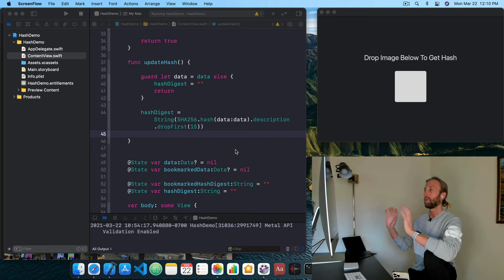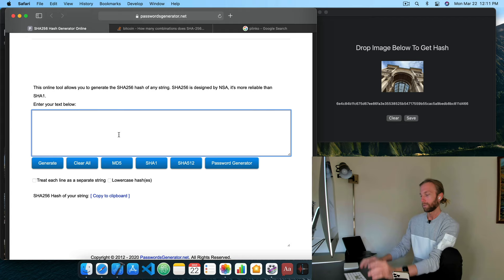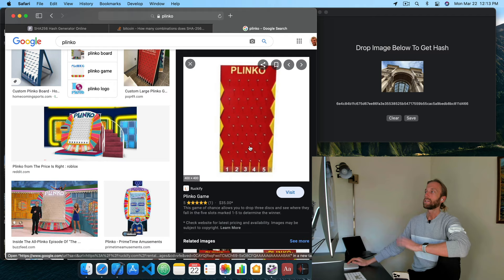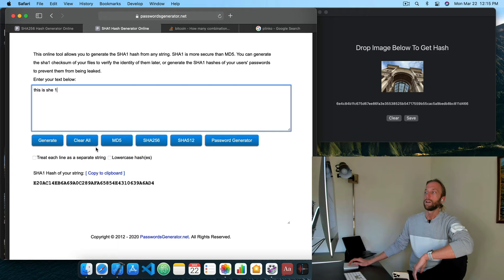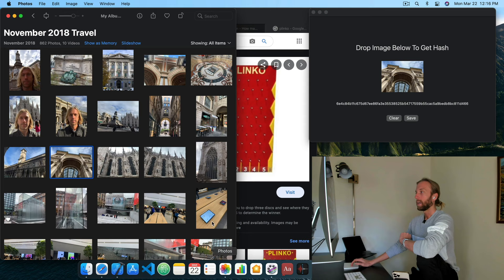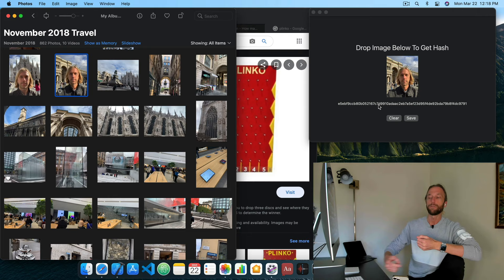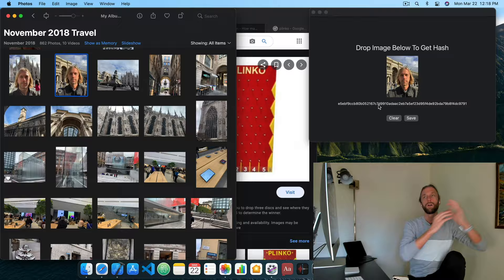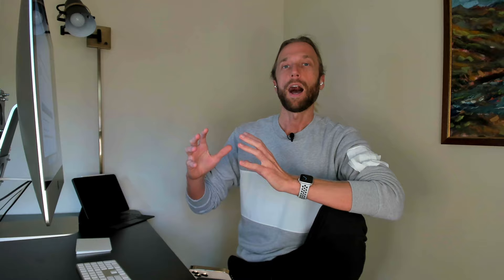What are hash functions? & how can they be used with blockchains?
0:00 Intro - In this video I explain what hash functions are...

…and then talk about some use cases where we can use them I combination with a blockchain.

0:22 Poor man’s patent intro

These use cases can be thought of as modern variants of the poor man’s patent which lets you time stamp a certain idea, or any document for that matter, by writing it out and mailing it to yourself.

We can achieve the same effect with hash functions and blockchains instead of envelopes and the post office.

0:48 Part 1 What is a hash function?

1:23 Demo of creating a hash from an image.
1:30 The hash changes with image
2:10 Could be used for any block of data
3:09 It’s like a one way valve
3:36 Collisions & plinko example

7:45 Hash functions give you a virtually unique identifier for a block of data.

8:05 Part 2 Use Cases With Blockchains

8:14 Modern version of poor man’s patent use case
9:30 Card game use case
10:16 Rock paper scissors use case
10:50 Security footage use case
11:57 Using hash functions to make sure nothing has changed